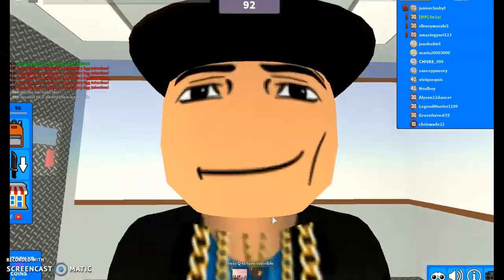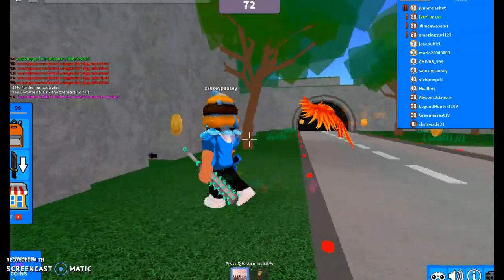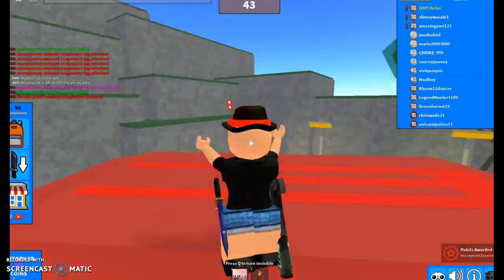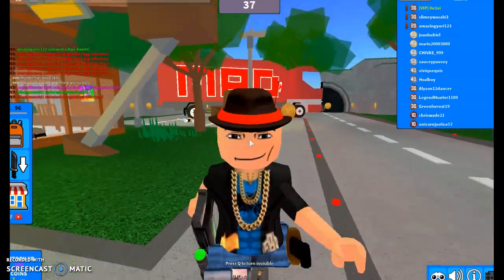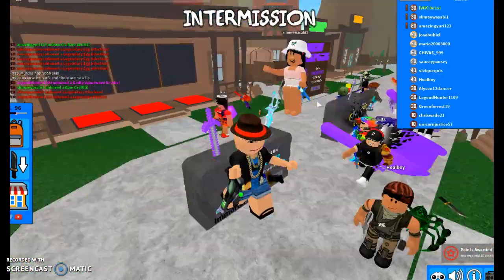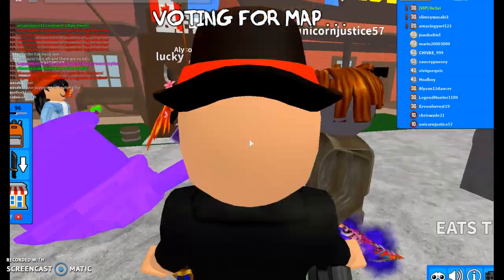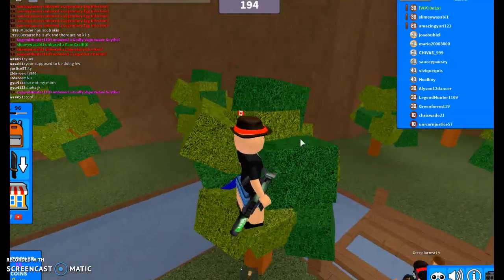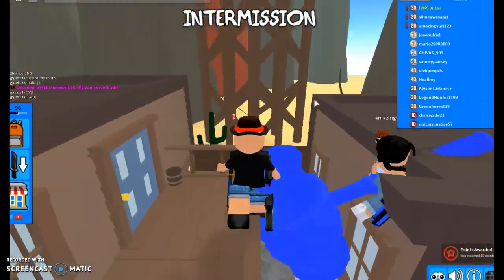ROBLOX MM3 NEW CODE!